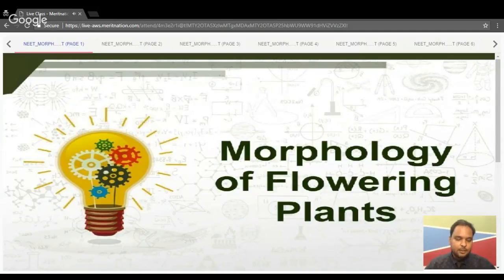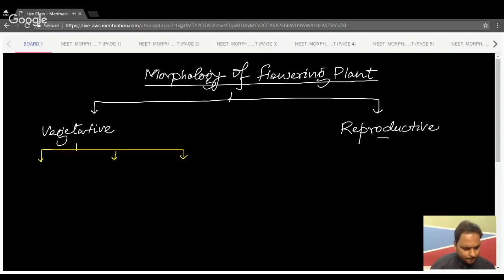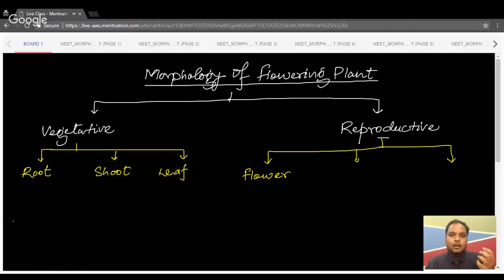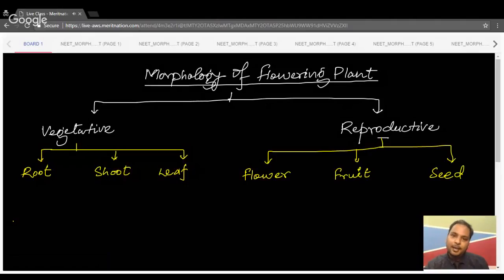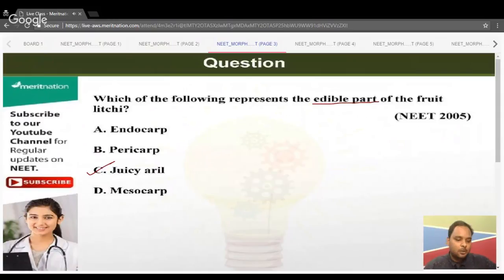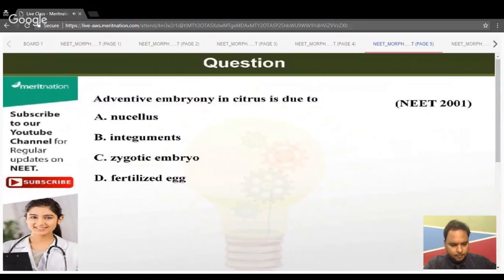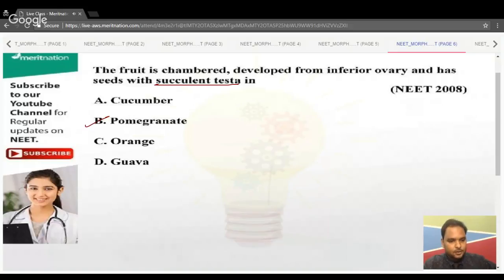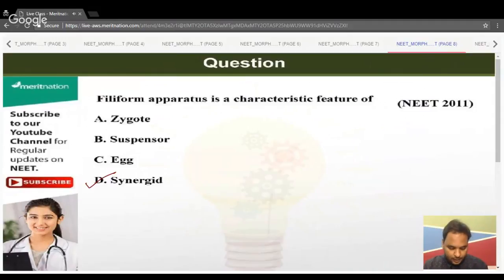Meritnation NEET Bytes (Biology): Morphology of Flowering Plants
About today's class: Morphology of Flowering Plants